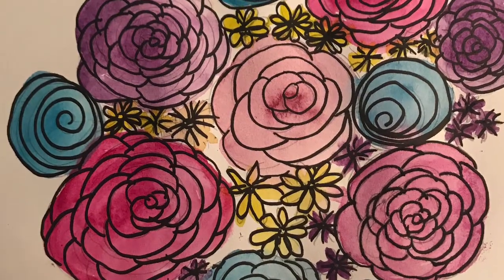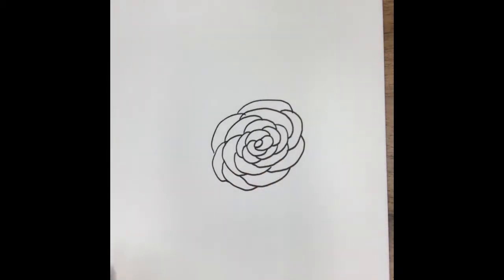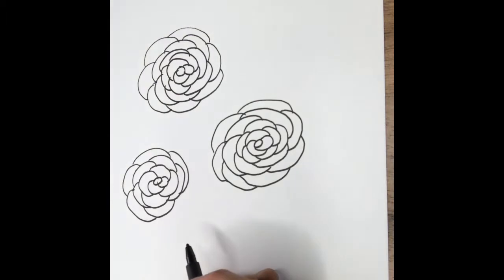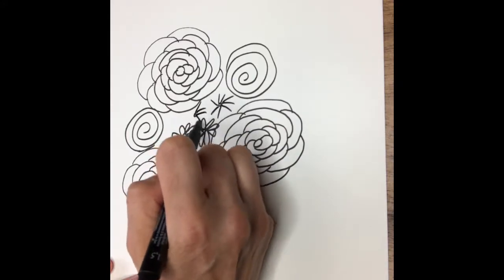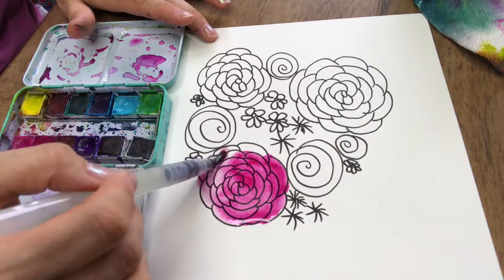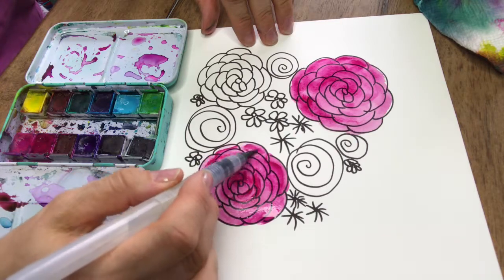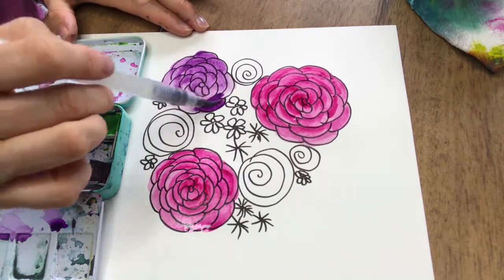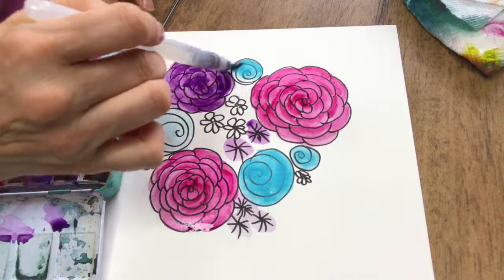Drawing and Painting Roses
Learn to draw and paint simple roses with water color paints.  Create beautiful flower paintings with this easy art tutorial.  Happy creating.

Wendy Meades is an artist living in Vancouver Canada.  She loves encouraging creativity for people of all ages.   Check out her blog for more creative inspiration Follow her on instagram at @smilesandswirls